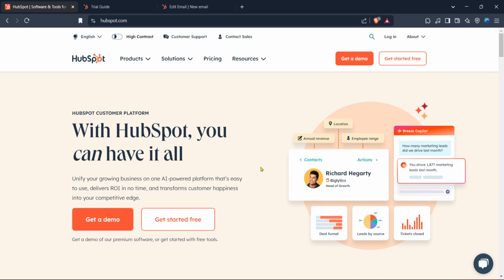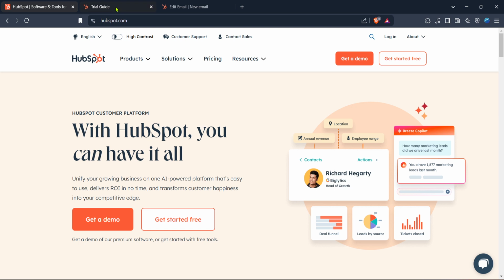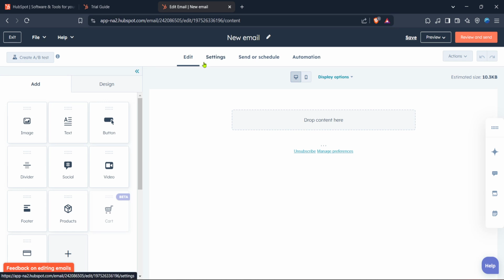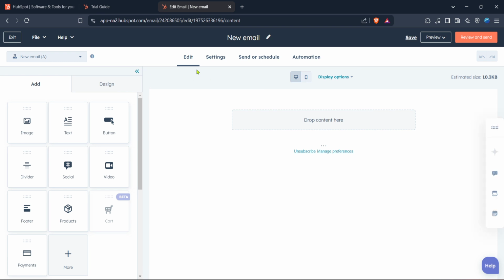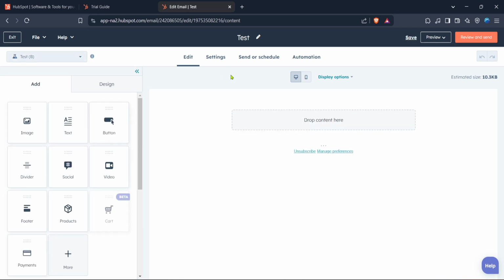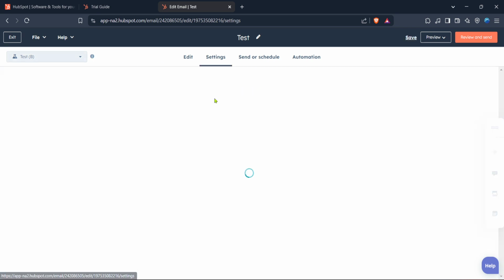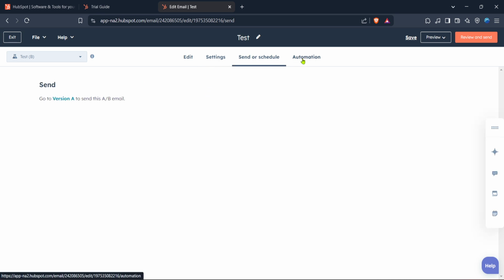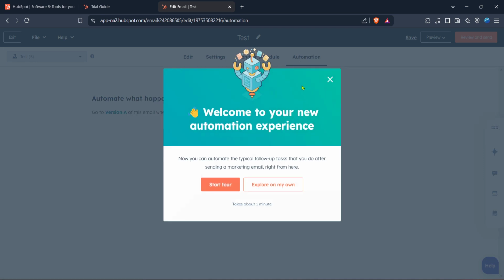How to Use Ab Testing Within Sequences in Hubspot Sales Hub Hubspot Tips & Tricks (Full 2025 Guide)